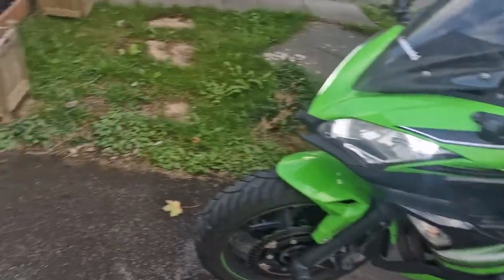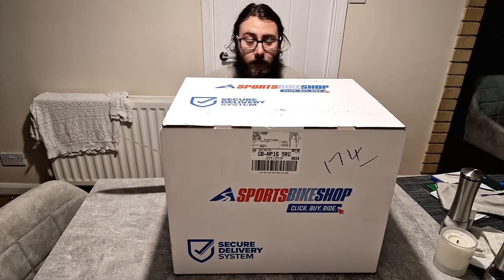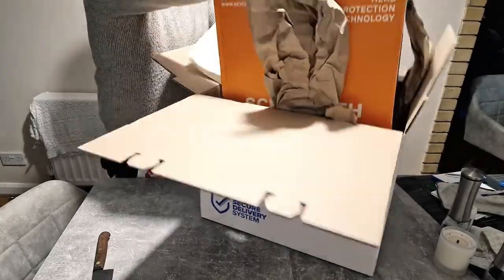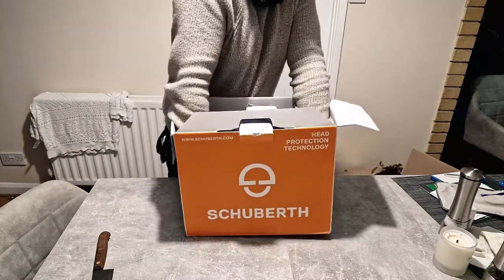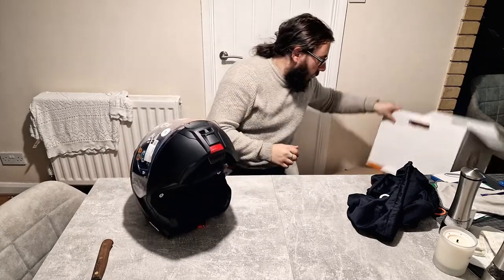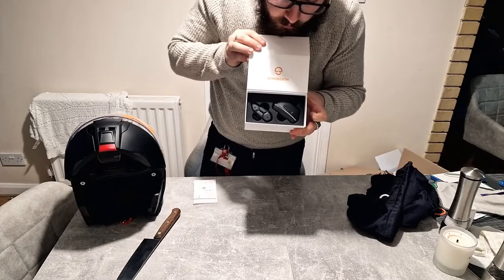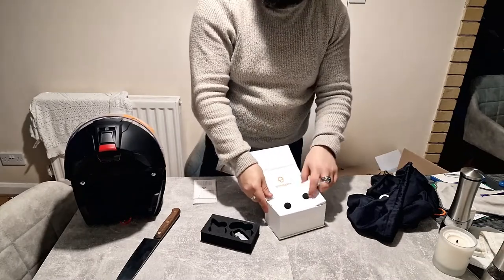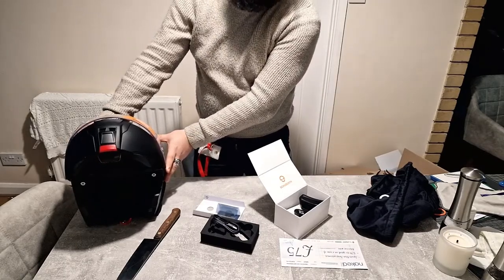Schuberth C5 Unboxing and first impressions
My latest investment. With winter around the corner, I wanted a touring helmet. Allegedly one of the quietest and safest lids on the market, here is an unboxing and my first impressions of the new(ish) Schuberth C5!

00:00 - Intro
01:05 - Unboxing
03:29 - First Impressions
05:40 - The fit
07:40 - Sena SC2 unboxing
10:19 - Final thoughts